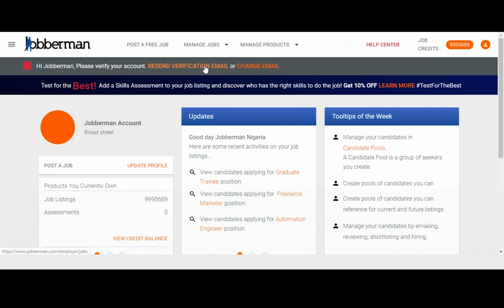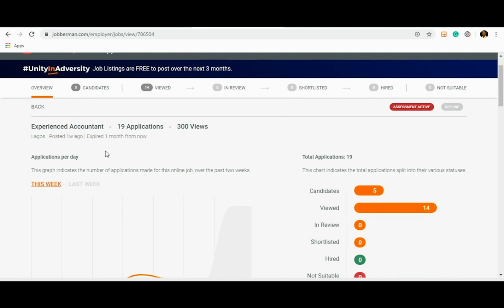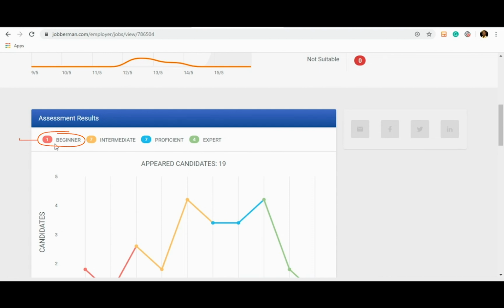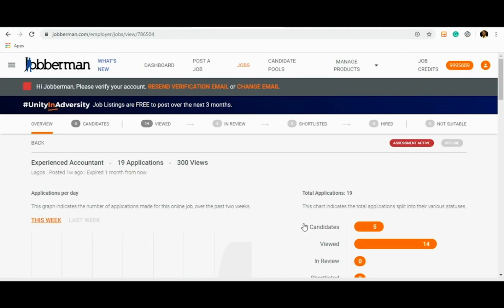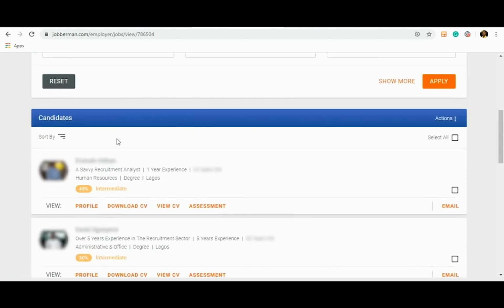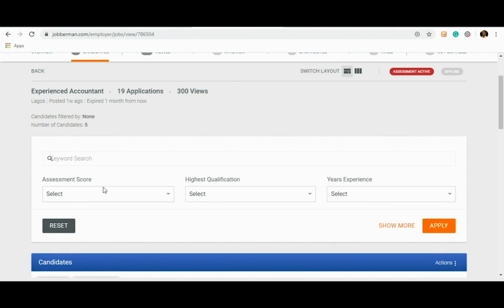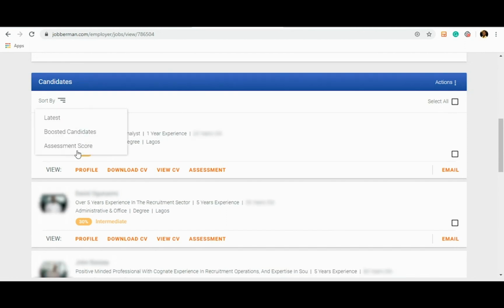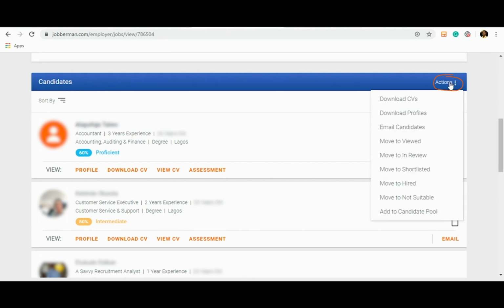How to View & Sort Applications with Jobberman’s Applicant Tracking System (ATS)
Jobberman's Applicant Tracking System (ATS) which is a recruitment software that assists employers/recruiters to manage their recruiting and hiring process. With a click of a few buttons, an employer/recruiter can accomplish a myriad of tasks including posting jobs, managing job listings, and navigate large volumes of applicants in a very short time.